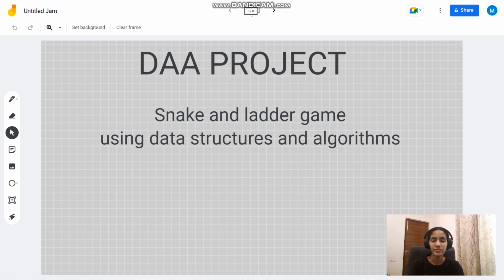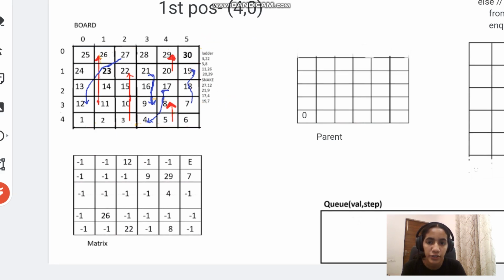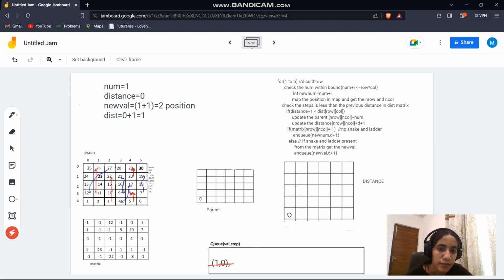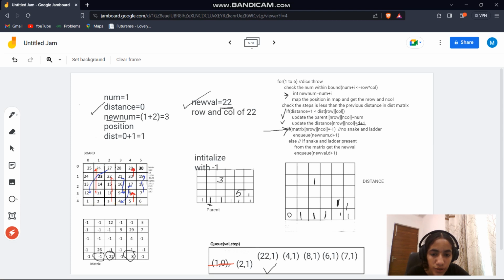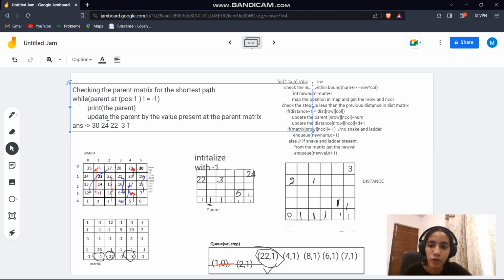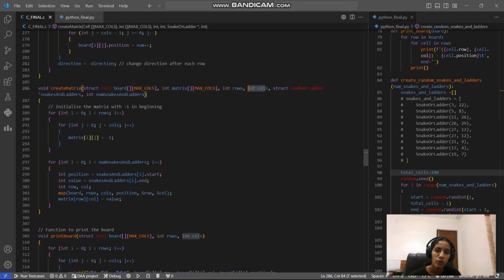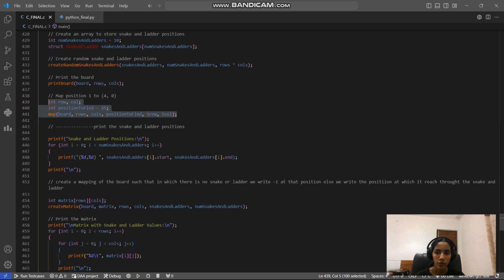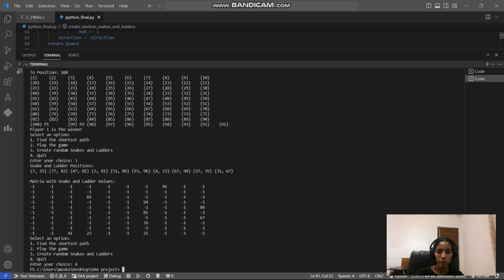Advanced Snake and Ladder Game With DSA || Minimize Dice Throws and Find Shortest Path ||DSA project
Hi Everyone ! Today, we've got an exciting challenge for you. We're taking the classic Snake and Ladder game and kicking it up a notch with advanced data structures. It's not just about luck; it's about strategy, skill, and finding the shortest path to victory.

In this video, we'll delve into the heart of this thrilling challenge:

1. Two-Player Gameplay 🎮

Brace yourself for intense two-player action! Watch as our competitors take turns, rolling the dice and expertly maneuvering their tokens across the game board. The stakes are high as they edge closer to the coveted final cell.
2. Minimum Number of Dice Throws 🎲

The real secret lies in minimizing those dice throws. Our mission is to uncover the strategies needed to reach the final cell with the fewest throws possible. But beware, Snakes and Ladders can either be your allies or your worst enemies!
3. Shortest Path Calculation 🛤️

Dice throws aren't the end of the story. This game offers a unique feature that's bound to blow your mind. We're revealing how to calculate and display the shortest path for each player. This path is the golden route that guarantees a smooth and strategic journey to the final destination.
Get ready to dive deep into the intricate world of Snake and Ladder like never before. This isn't your average board game; it's a strategic masterpiece. Join us as we decode the game's core elements, unveil the secrets to reducing dice throws, and navigate the shortest path to victory.

Are you up for the challenge? 🎯 Let's roll the dice, embark on this thrilling adventure together, and uncover the gaming strategies that will make you a Snake and Ladder champion! 🚀🎲